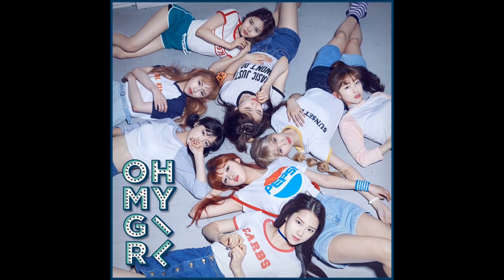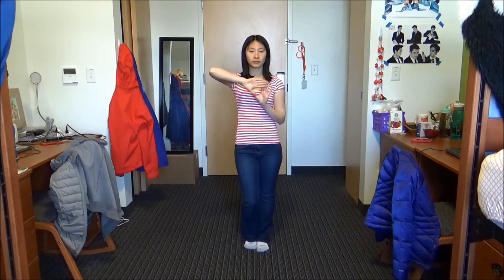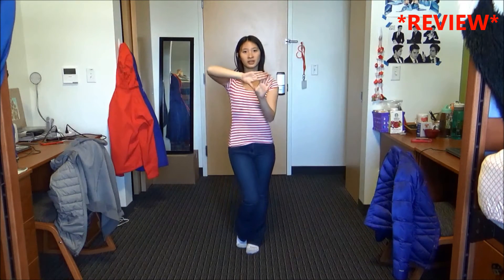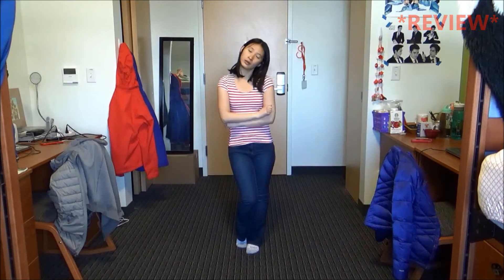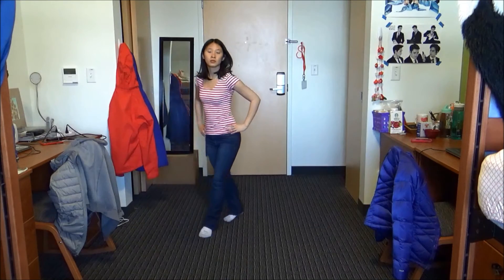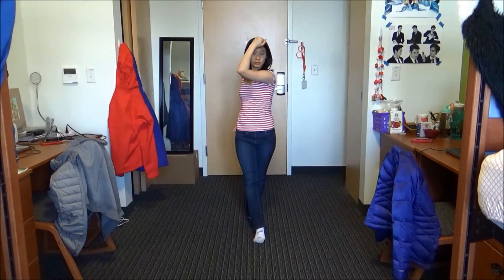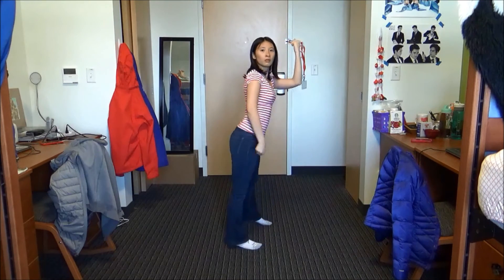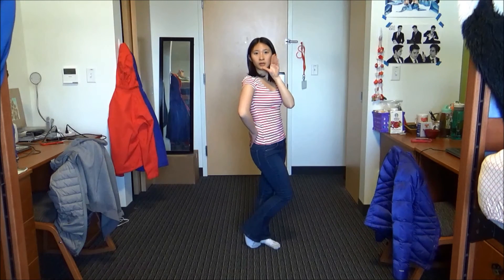Liar Liar (OH MY GIRL) Mirrored Dance Tutorial Part 4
Hey guys! I'm here with new dance tutorial for OH MY GIRL's Liar Liar! This is a super cute and very fun dance. I hope you guys enjoy it as much as I did! I will be teaching you the last pre-chorus, last chorus, and the ending.